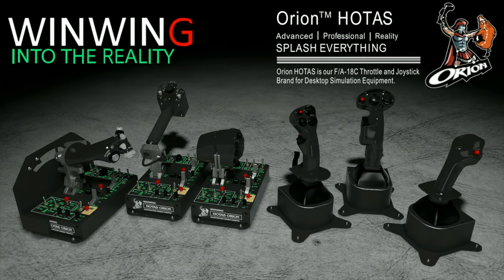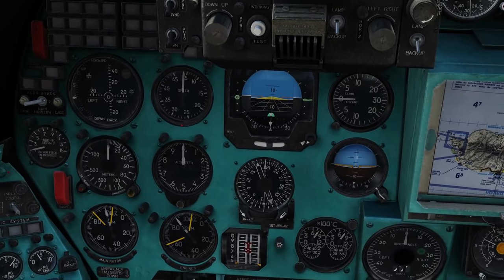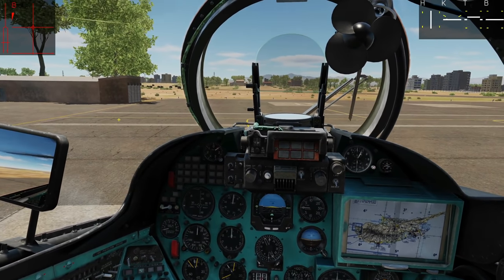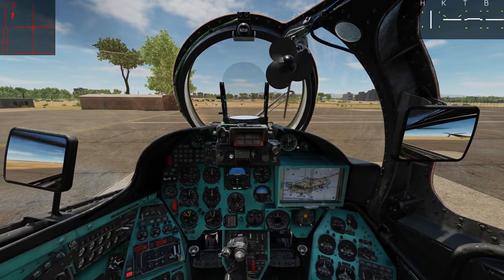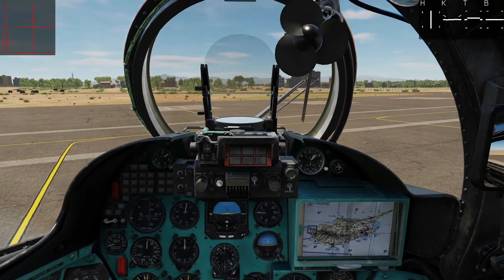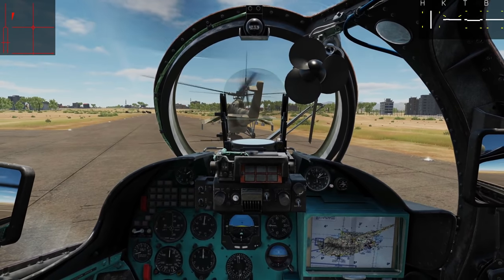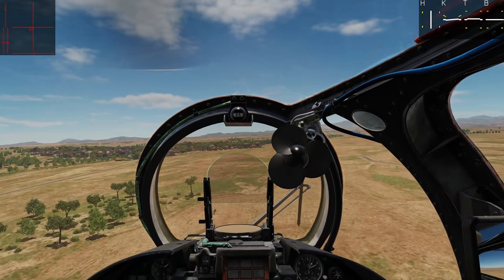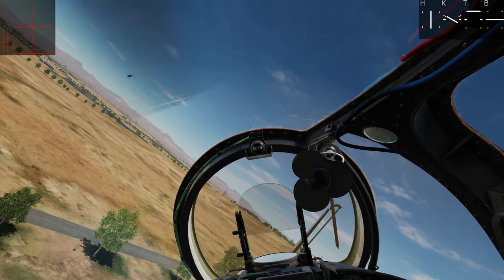Mi-24P Hind: Basic Takeoff, Flight & Landing Guide | DCS WORLD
0:00 Controls & Basics
5:14 Taxiing
6:57 Vertical Takeoff
11:10 Transition To Hover & Collective Brake
14:28 Landing